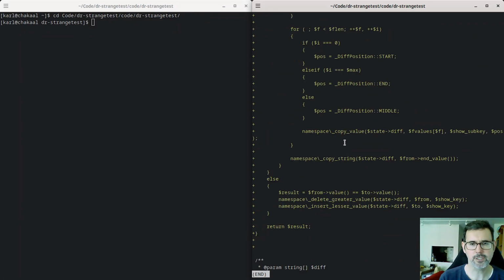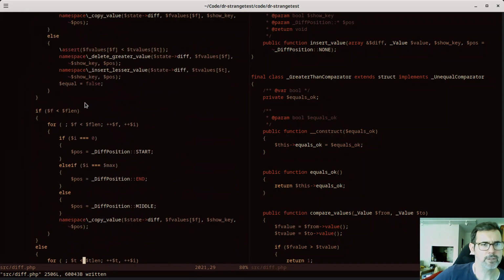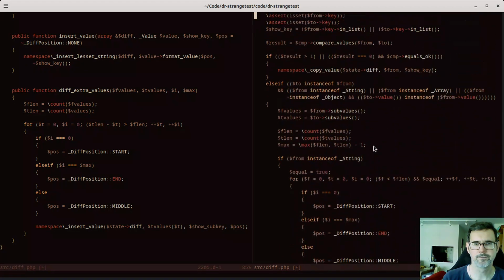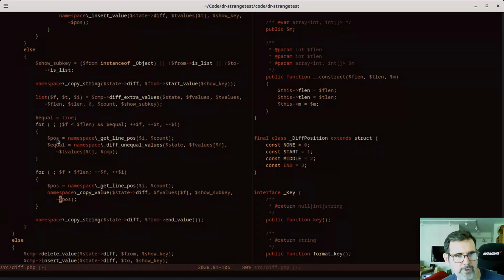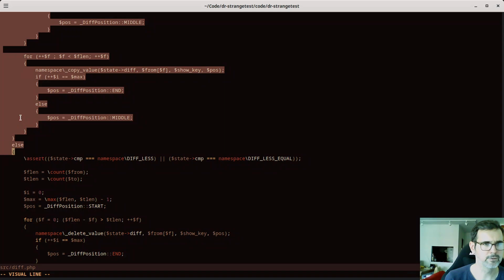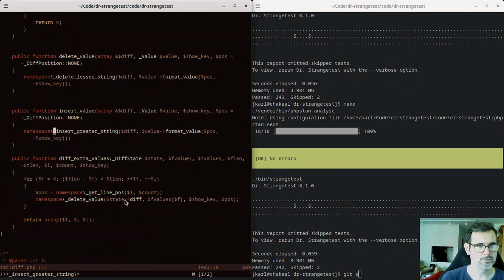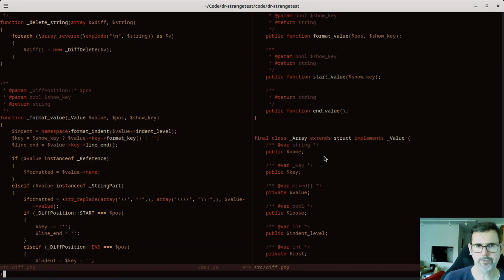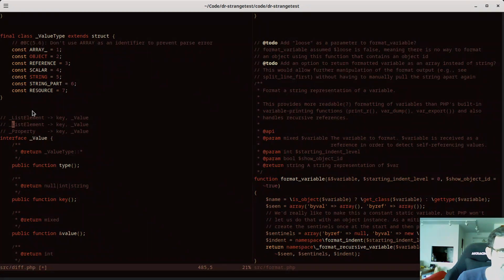Coding Dr. Strangetest 15: Unifying generating unequal diffs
Streamed live on Twitch on 31 August 2022